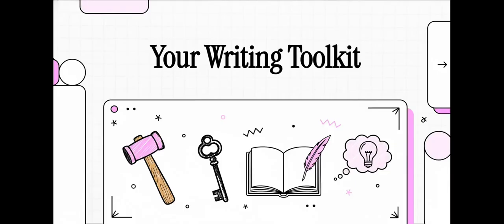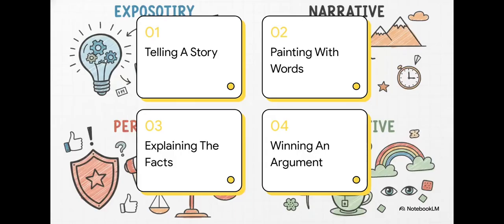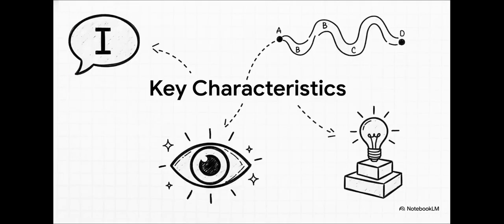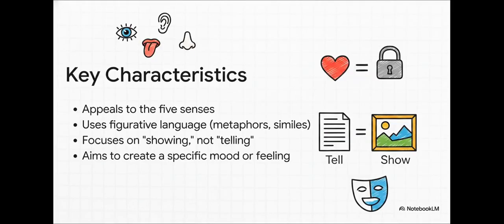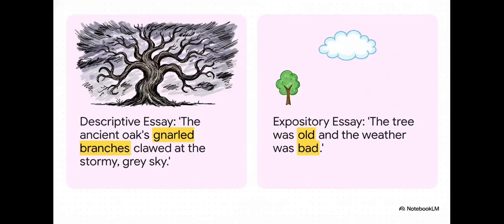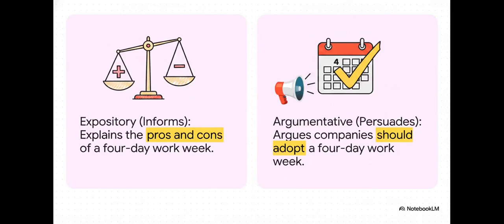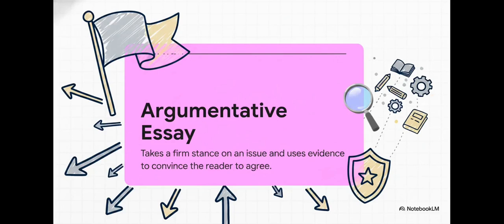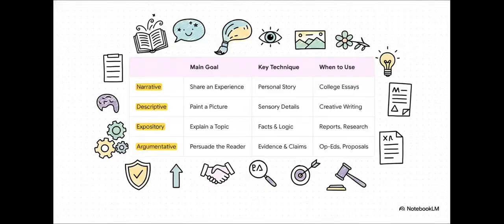Types of Essays | Analysis Alley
Types of essays explained and made essays with the help of visuals and graphics.